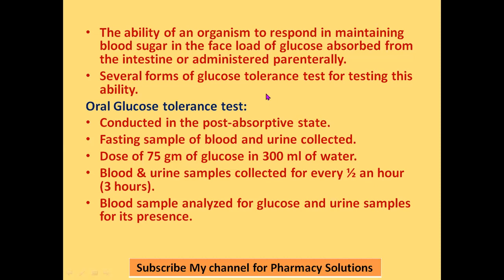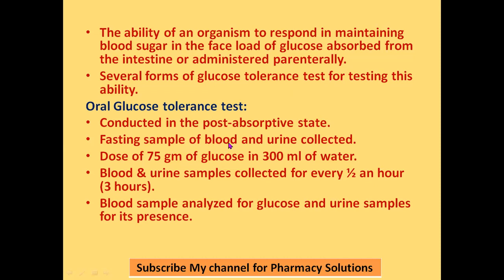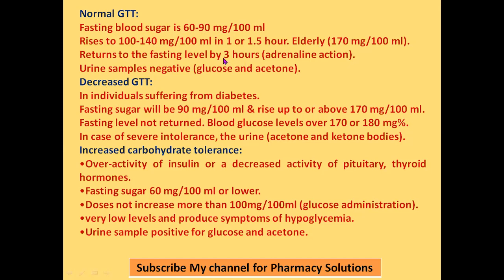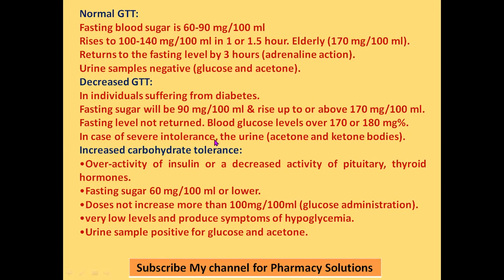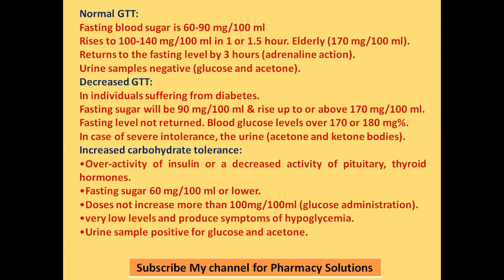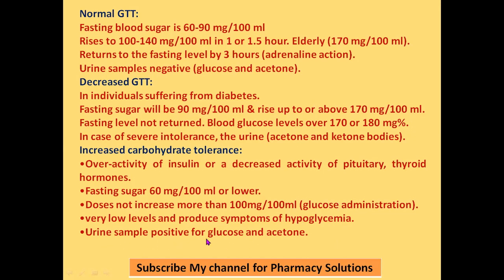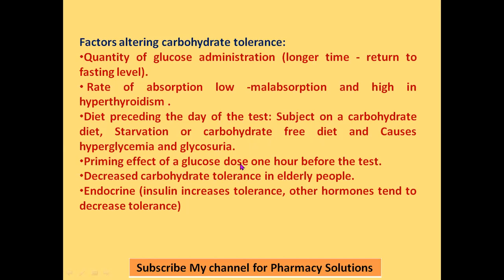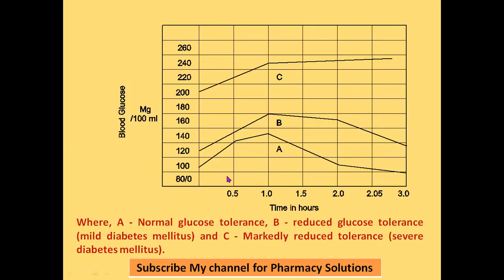GLUCOSE TOLERANCE TEST (ORAL)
GLUGLUCOSE TOLERANCE TEST (ORAL) FOR B.PHARM / PHARM.D / MBBS / BDS